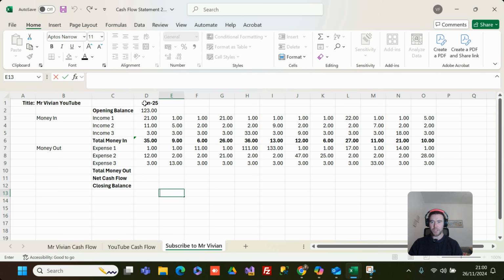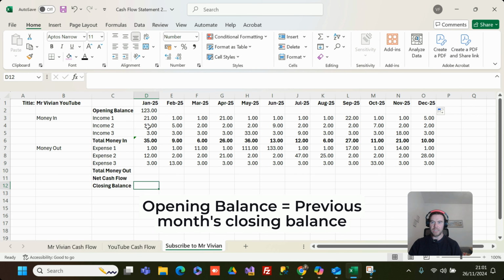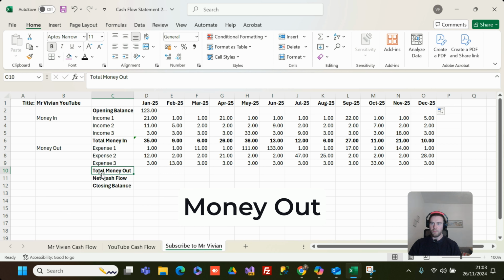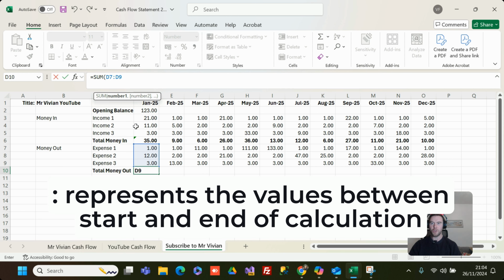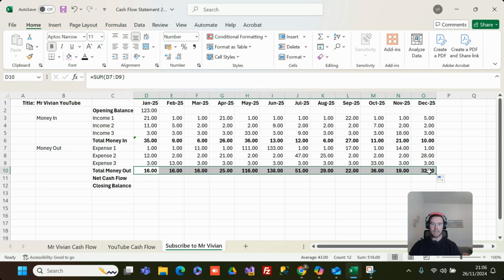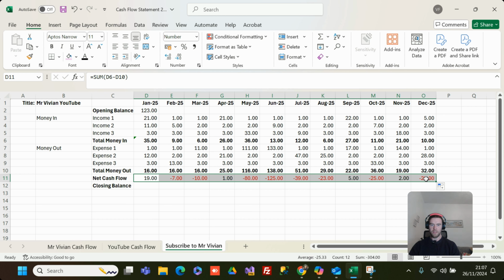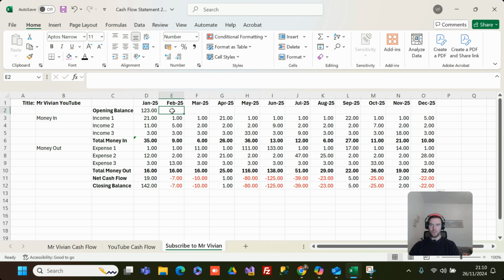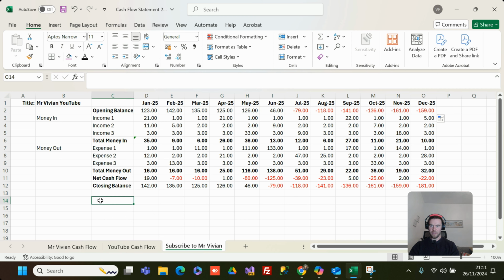How to create a Cashflow Summary using Excel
In this tutorial, I’ll guide you step-by-step on how to create a cashflow summary in Excel. Whether you’re managing personal finances or business accounts, mastering these techniques will save you time and enhance your financial tracking skills.

Follow along with our examples and practice to enhance your Excel skills.

Chapters:
0:00 - 0:06 Intro
0:07 - 0:45 Cashflow Summary Overview
0:46 - 1:21 Automatically Populate the months
1:22 - 1:58  Opening Balance in summary
1:59 - 2:51 Money In Explained
2:52 - 3:32 Money Out Explained
3:33 - 6:24 Sum of Expenses
6:25 - 7:52 Net Cash Flow Explained
7:53 - 8:42 Closing Balance Explained
8:43 - 10:45 Opening Balance Completed
10:46 - 11:25 Outro